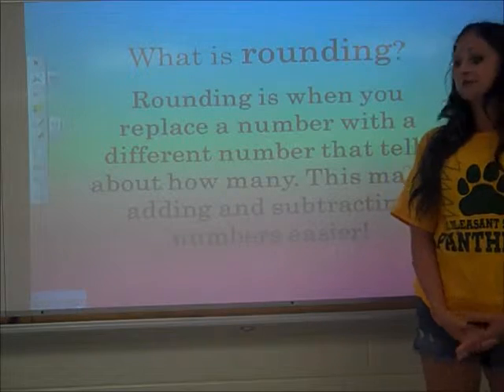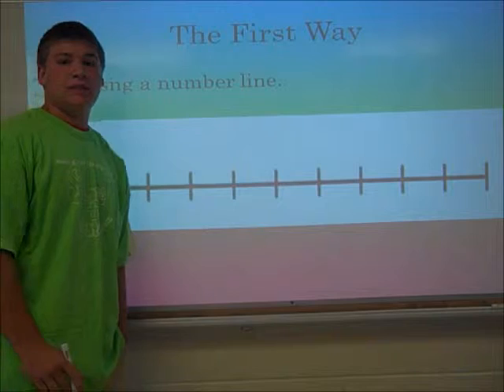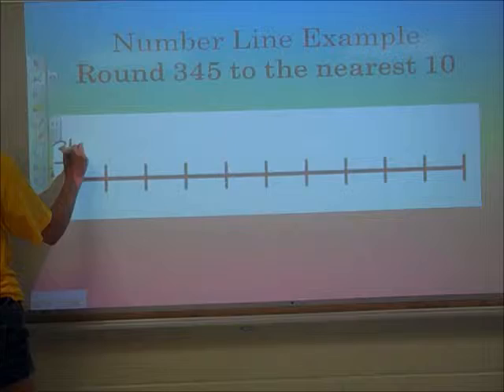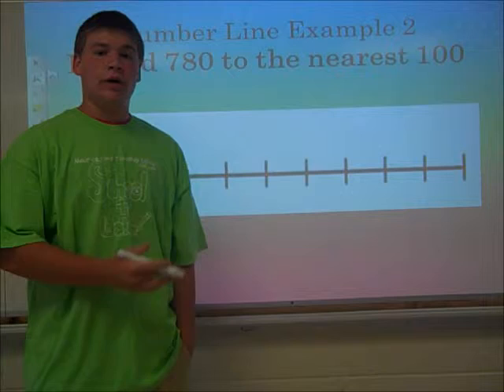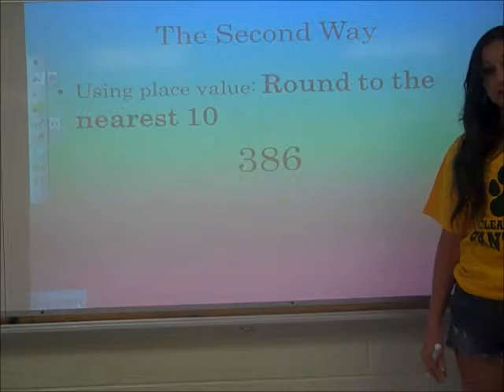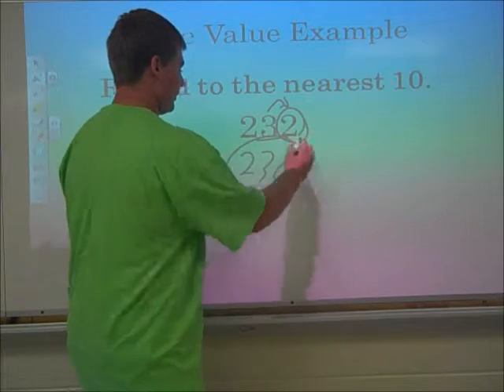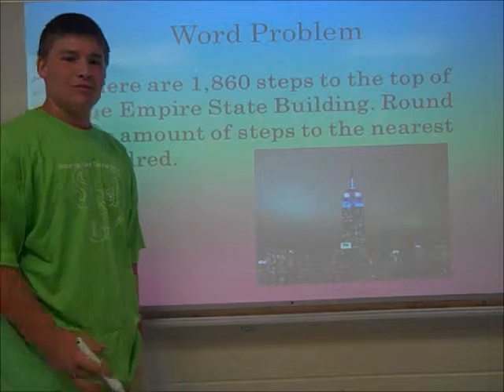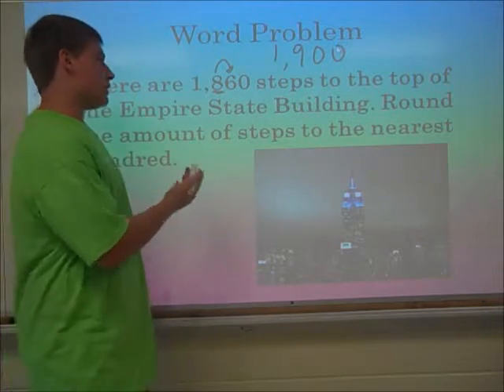Grade 3 Lesson 2 5